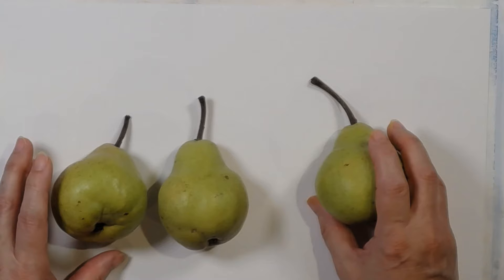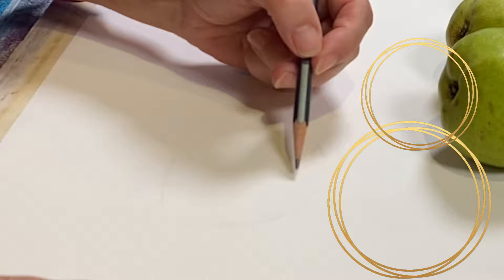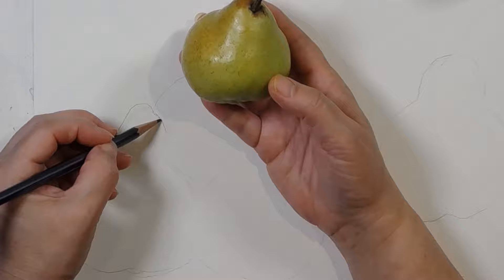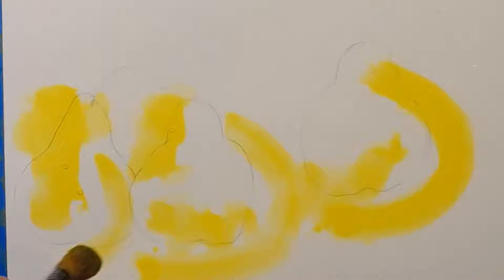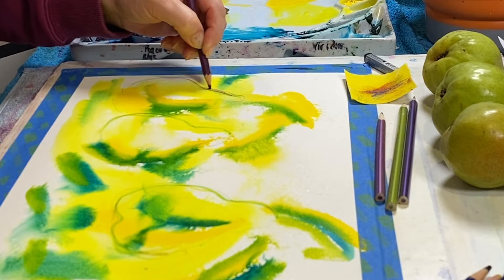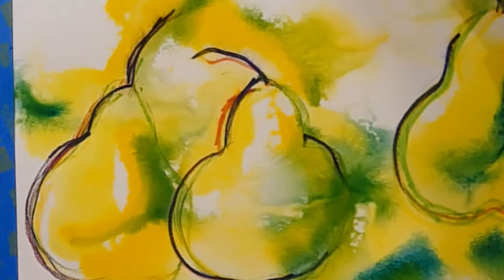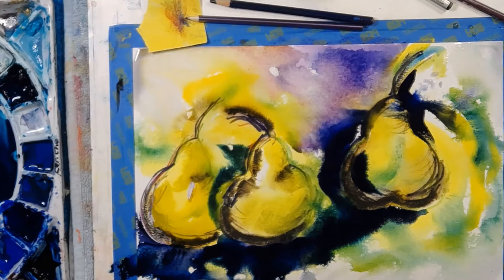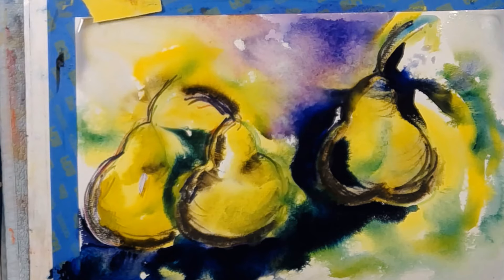ComPOSITION | Watercolour demonstration abstract still life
Pears are easy to draw and easy to paint especially when you add lots of water and enjoy abstracting the lovely shape of pears.